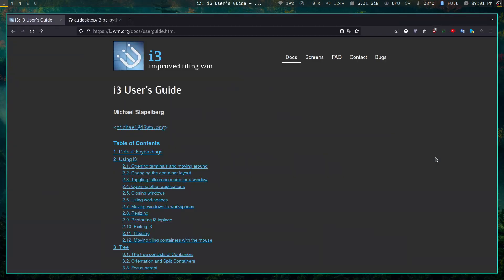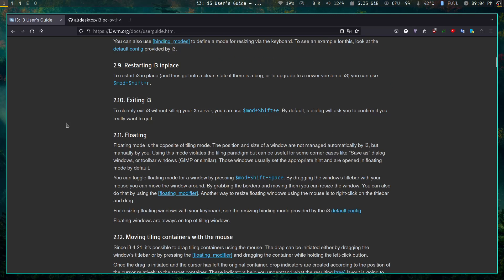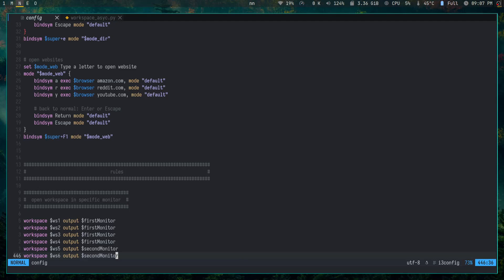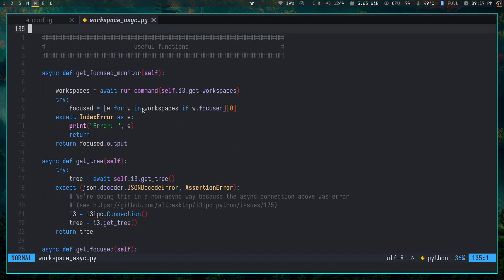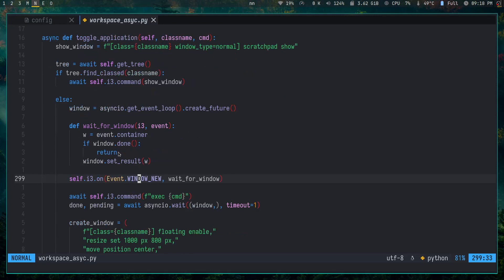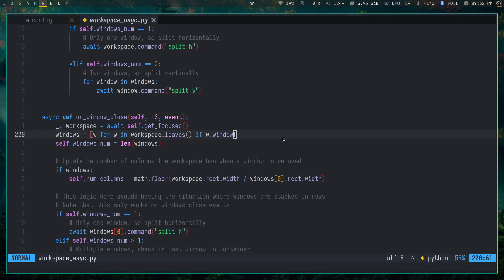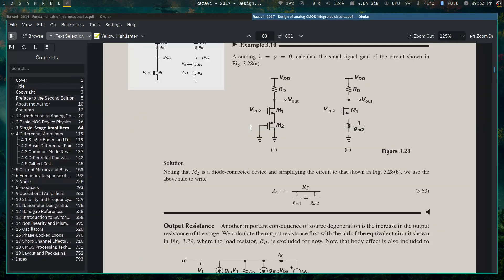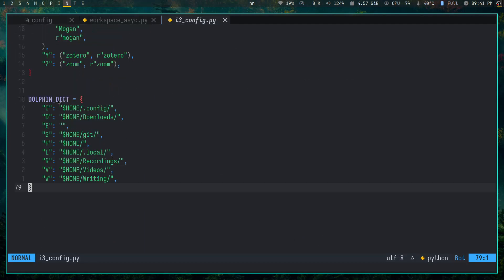From Beginner to Pro: Unleashing the Power of i3wm with i3ipc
In this video, I'm going to show you how to supercharge i3wm with i3ipc. I'll be demonstrating some features of i3ipc that will take your i3 experience to the next level. With i3ipc, you can  interact with i3  using popular programming languages like Python, and increase your productivity significantly.